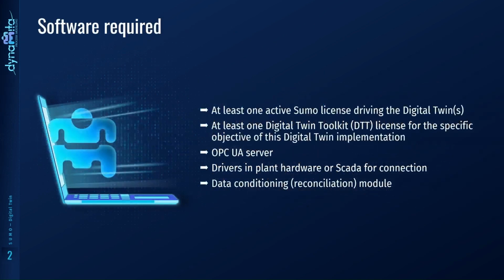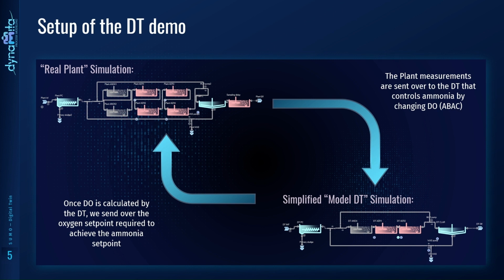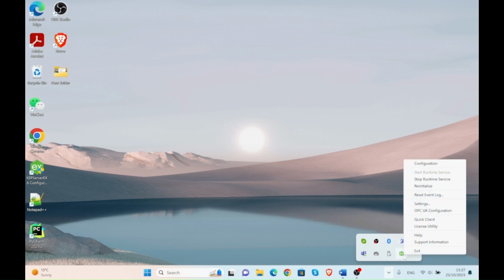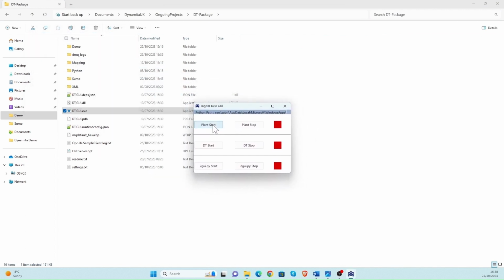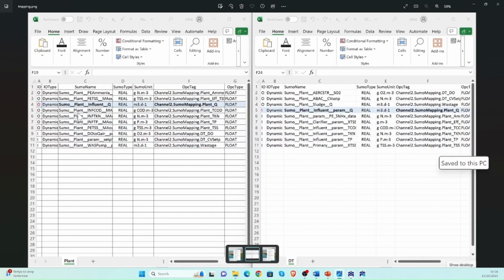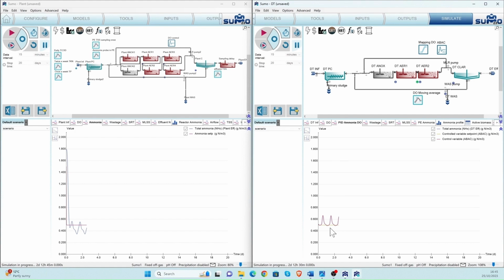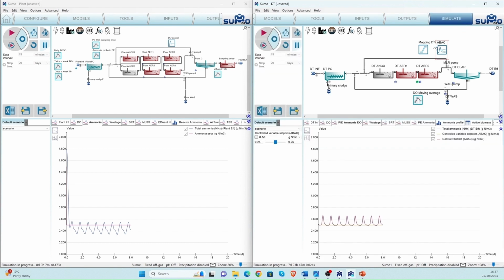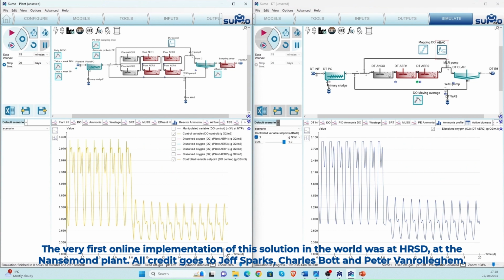Digital Twin Toolkit and setup demonstration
Here we explain Digital Twin Toolkit and its application in wastewater process industry developed by the Dynamita team.

0:00 Introduction
0:10 What is a Digital Twin?
0:18 Software required
1:03  What is the Digital Twin Toolkit?
1:11 SUMO based Digital Twin example
2:42 SUMO Digital Twin structure
3:45 Connection to an OPC server
5:26 Digital Twin GUI
6:00 The plant in SUMO
9:01 Amonia based aeration controller / DO set point
10:47 Reduce aeration costs
12:34 The first online implementation - HRSD